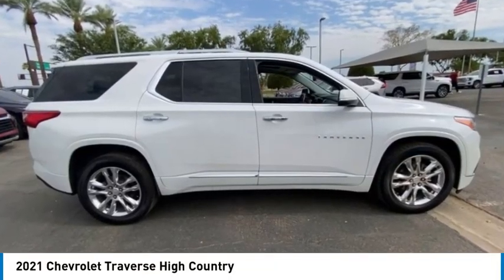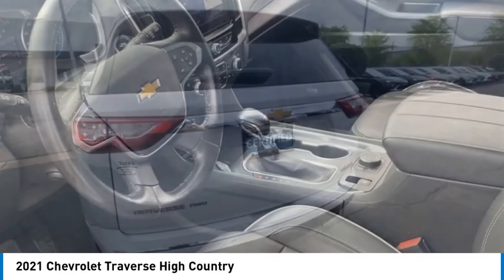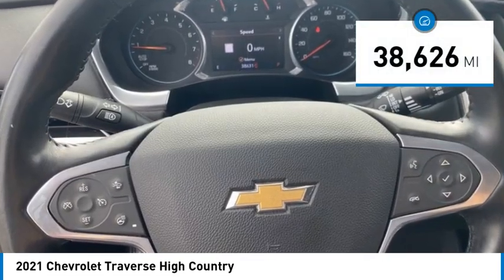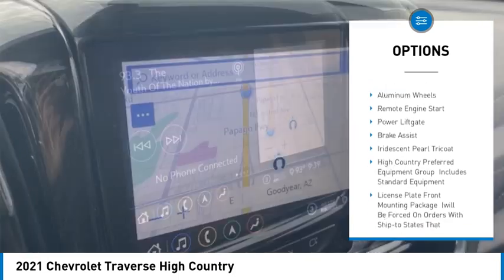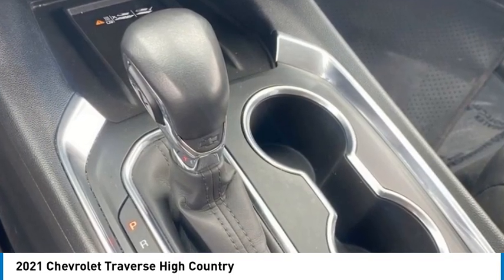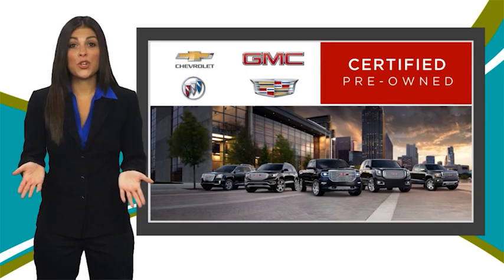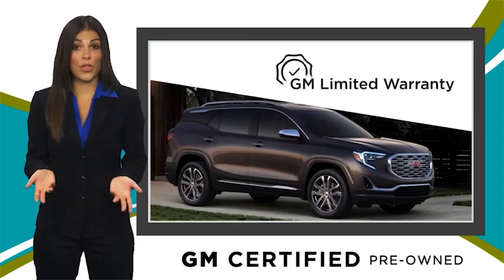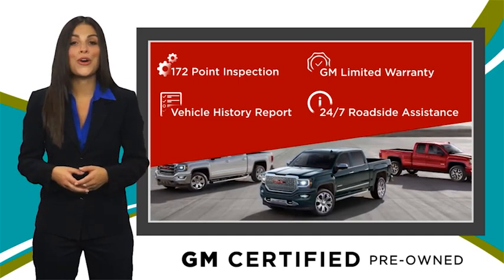2021 Chevrolet Traverse 118924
2021 Chevrolet Traverse High Country

Certified. Chevrolet Certified Pre-Owned Details:* Warranty Deductible: $0* 172 Point Inspection* 24 months/24,000 miles (whichever comes first) Certified Pre-Owned Scheduled Maintenance Plan and 3 days/150 miles (whichever comes first) Vehicle Exchange Program. SiriusXM 3-month trial subscription.* Powertrain Limited Warranty: 72 Month/100,000 Mile (whichever comes first) from original in-service date* Transferable Warranty* Roadside Assistance* Vehicle History* Limited Warranty: 12 Month/12,000 Mile (whichever comes first) from certified purchase date2021 Chevrolet Traverse High Country AWD. High CountryAwards:* 2021 IIHS Top Safety Pick with optional front crash prevention and specific headlights